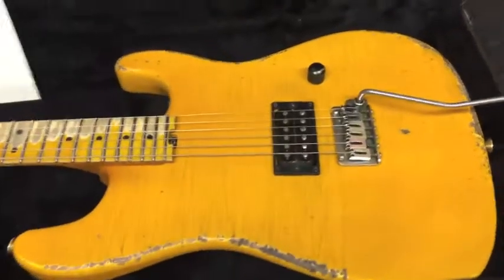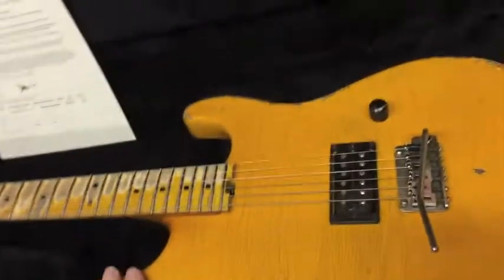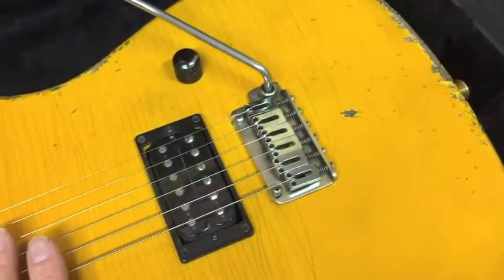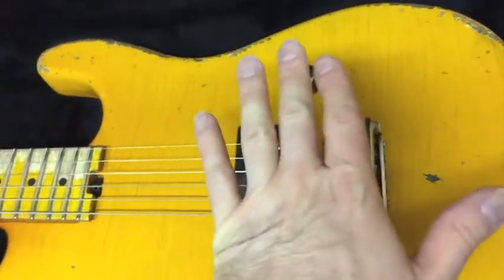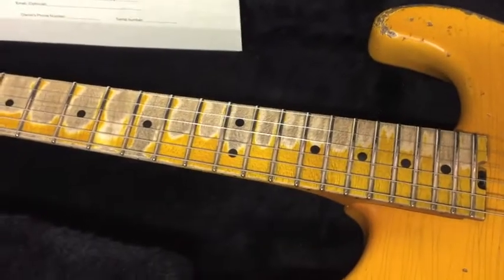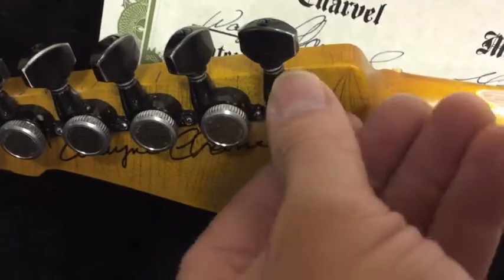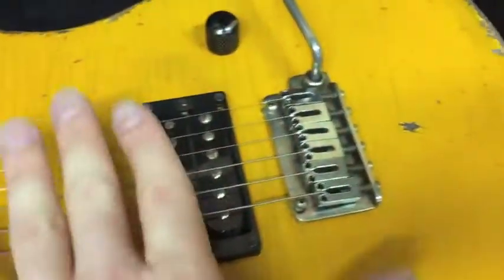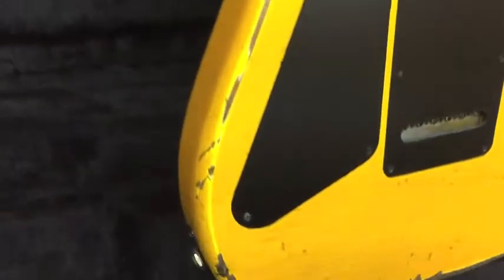Wayne Guitar one of a Kind Aged Rock Legend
Custom one of a kind, Wayne Rock Legend, Painted in aged Nitro Lacquer: by Michael Charvel. Hand-selected alder wood body,  This guitar is super lightweight. Vintage, vibrato with thick steel block for better sustains Seymour Duncan TB-4 bridge pickup, contoured heel for easy access to the upper fret register.  This guitar features a quartersawn maple neck, with a quartersawn fretboard.  The neck also features graphite reinforcement rods for stability and stainless steel frets which last longer. This guitar plays killer; pictures do not do this guitar justice. It's aged to perfection. Also included is a G and G hard-shell wood case. This guitar is a Showstopper.
Heel Width 2 1/4"
25 1/2" scale.
22 Fret
The guitar is hand signed by Wayne Charvel, and also includes a Certificate of Authenticity.
California buyers add 8% sales tax.
Buyer's responsible for shipping cost.